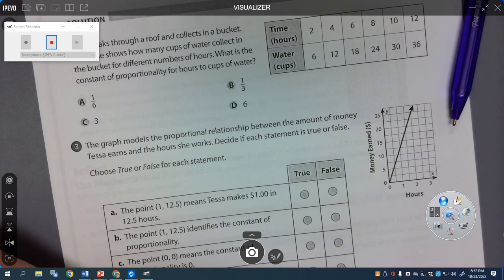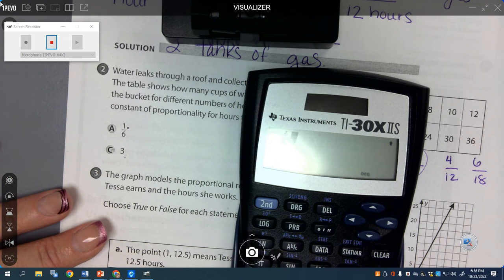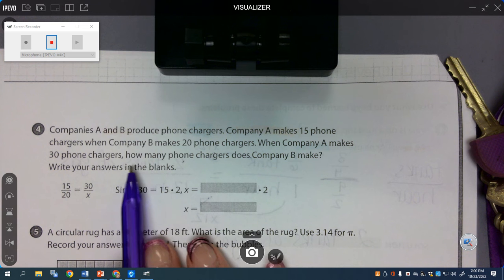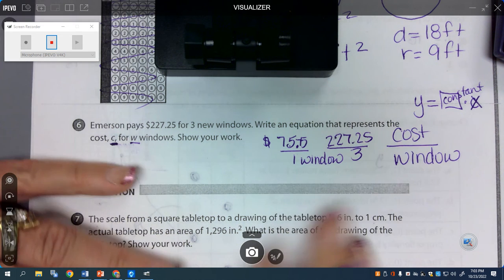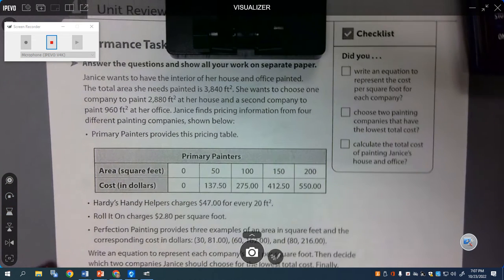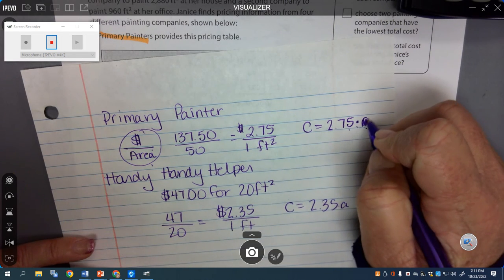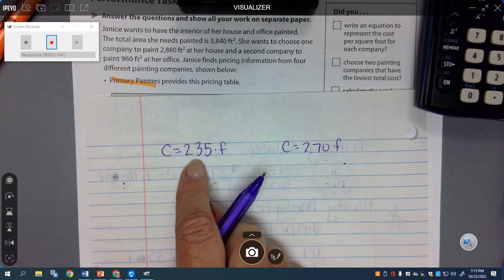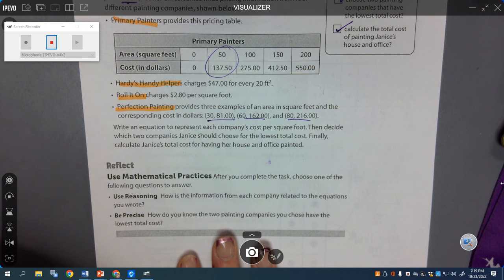Unit 1 Review